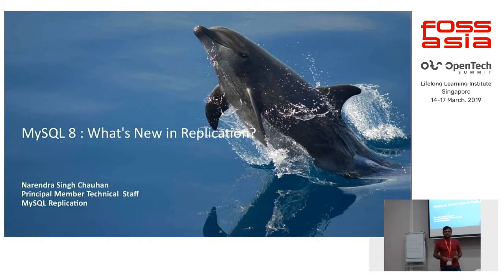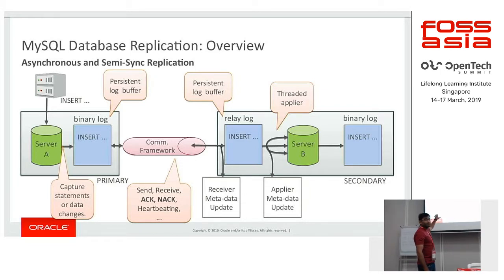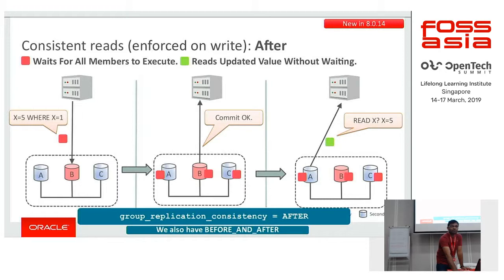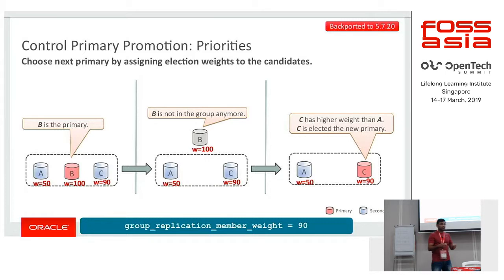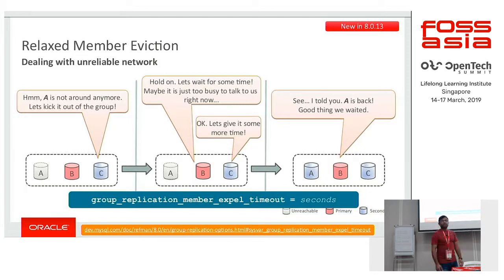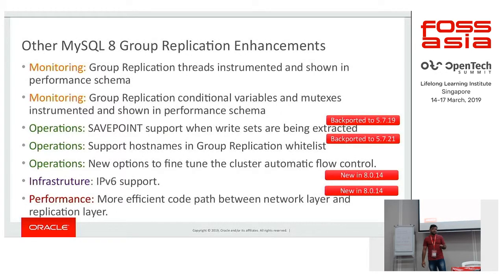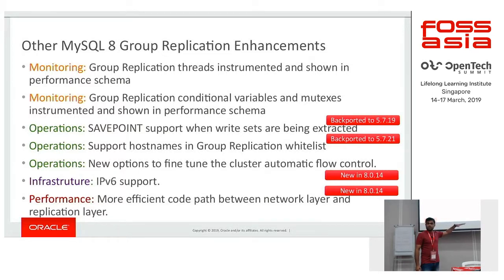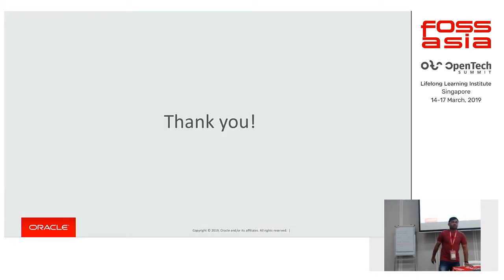Replication: What's New in MySQL 8 0 by Narenda Chauhan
16 March 2019 10:55, Training Room 2-1